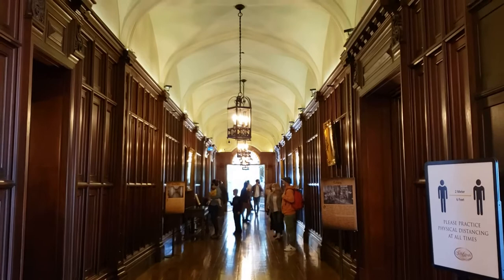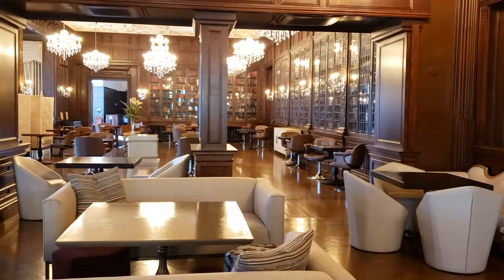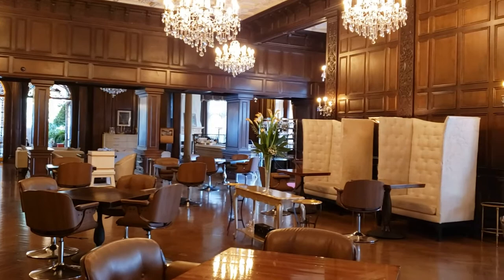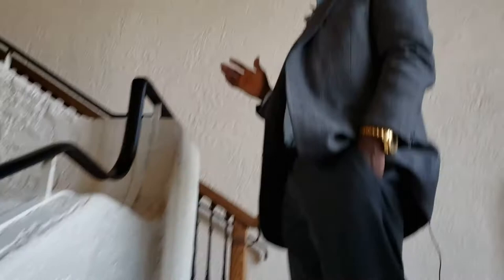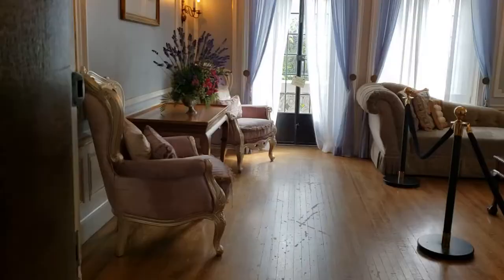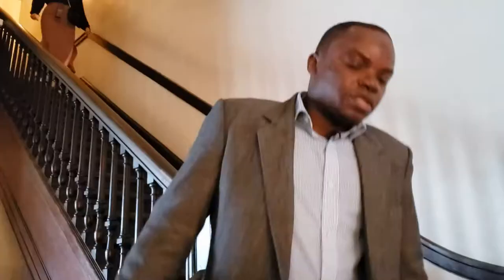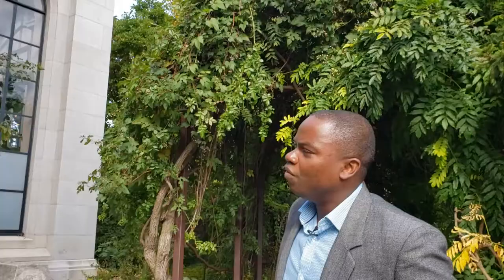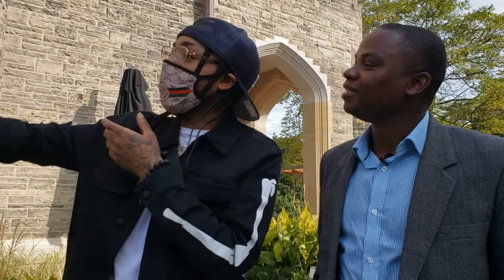CASA LOMA TOUR | CASA LOMA CASTLE | TORONTO CASA LOMA TOUR | CANADA MUSEUM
Casa Loma Tour, Casa Loma Castle, Toronto Casa Loma Tour, Canada Museum, is a vlog where I take you to a mega castle in downtown Toronto built by the late Sir Henry Pellatt and her wife Mary Pellatt . Casa Loma castle is estimated to worth 100 million  Canadian dollars. The castle contains 98 bedrooms and has four floors including basement. Several high profile movies (X-Men, Strange Brew, Chicago, The Tuxedo, Scott Pilgrim vs. the World, Warehouse 13, Crimson Peak, Descendants, Twitches, Twitches Too, The Pacifier) have been shot here as well notable sitcoms and TV shows. High profile weddings have also taking place at this mega mansion.

8. Director Of Photography (DOP): Luke Boateng

9. Video Editing: Kwabena Boateng